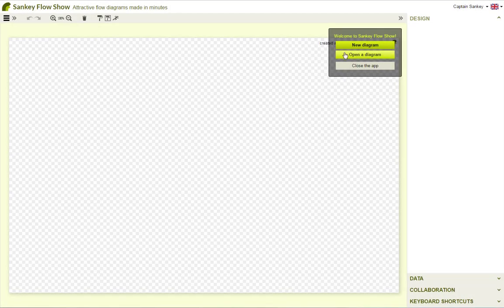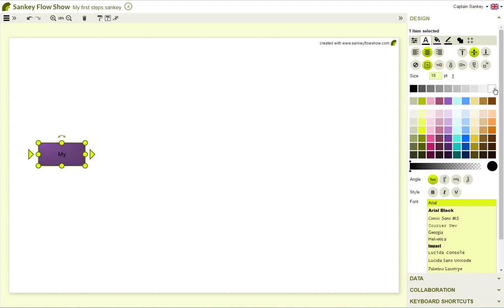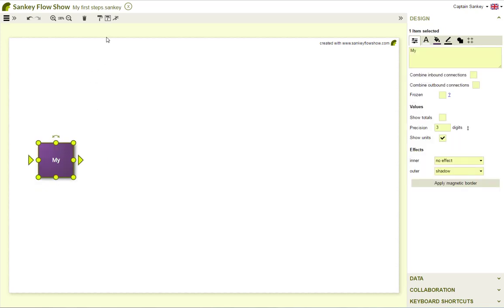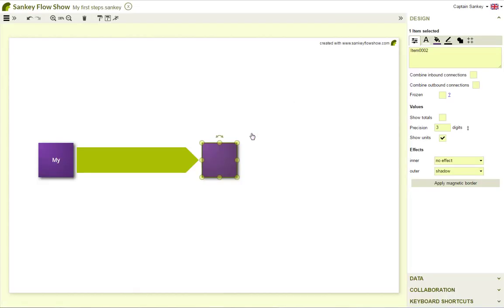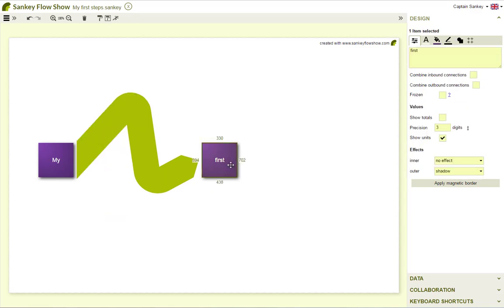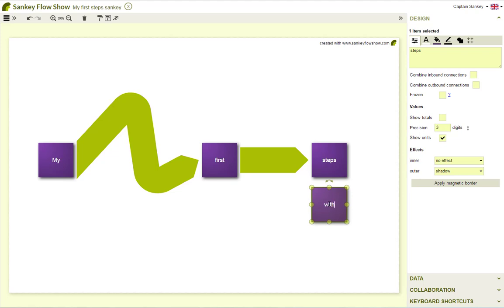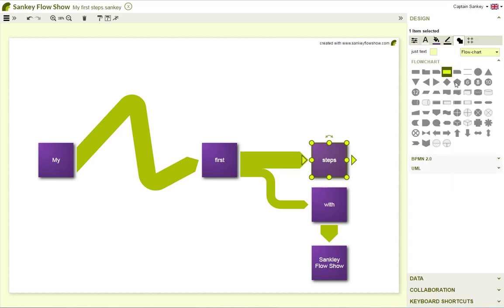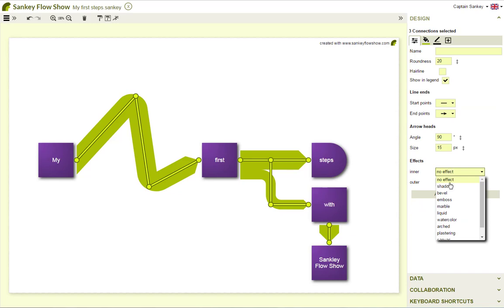Sankey Flow Show MiniTutorial: First steps to draw a sankey diagram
Sankey Flow Show - Attractive flow diagrams made in minutes!

MiniTutorial:
First steps to draw a sankey diagram
Overview over the basic functions of Sankey Flow Show
Music and Sound licenses: